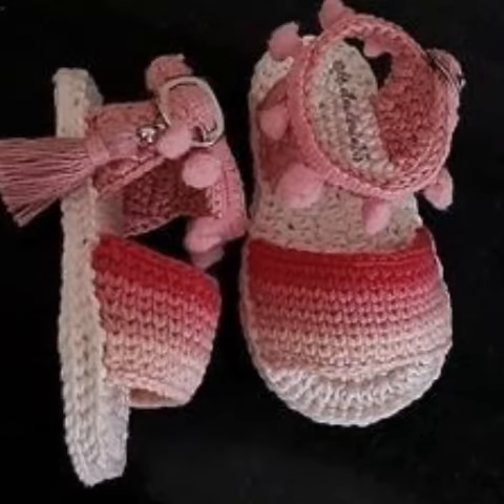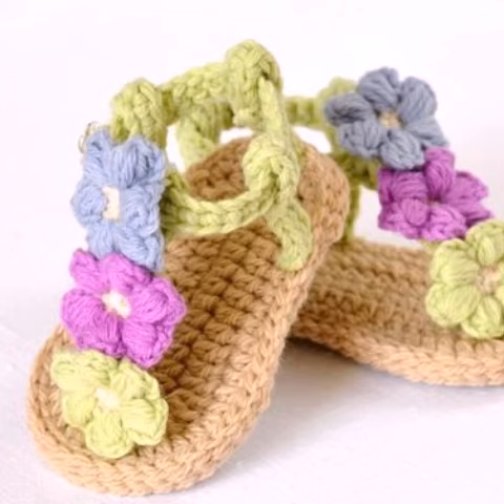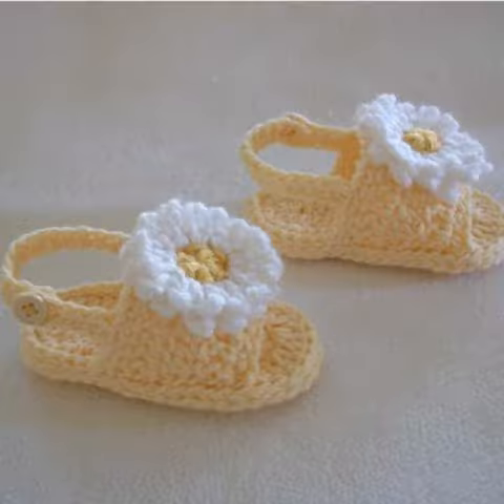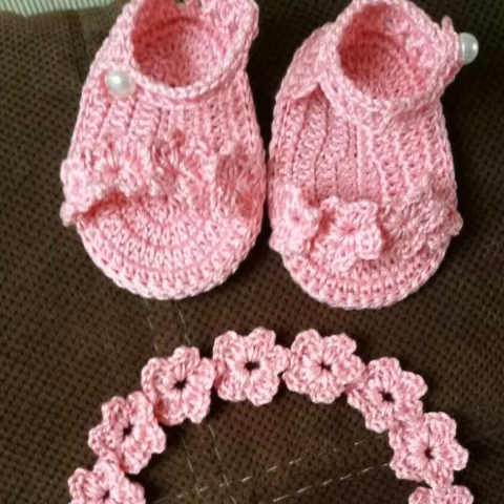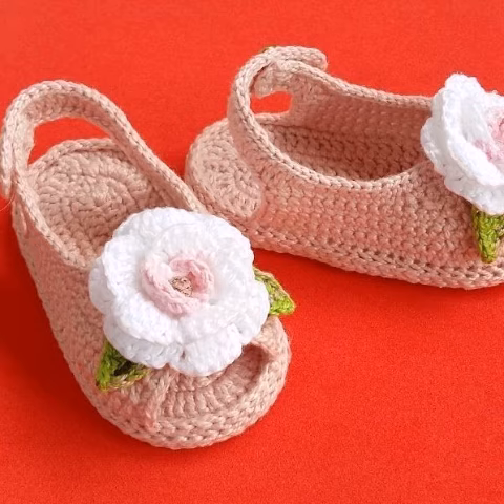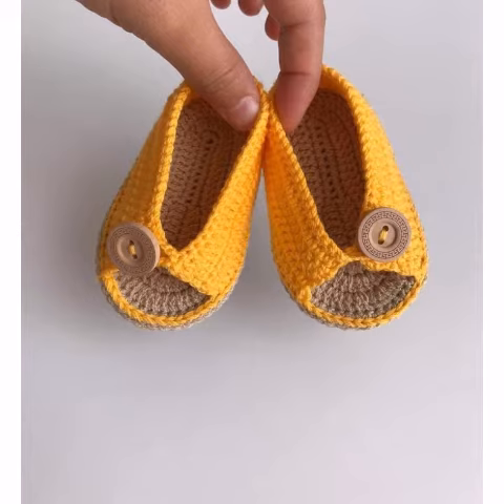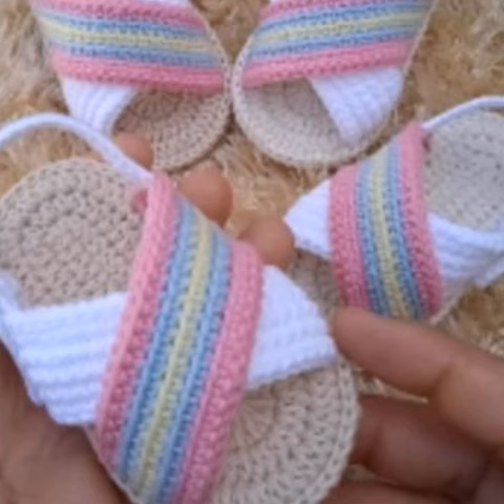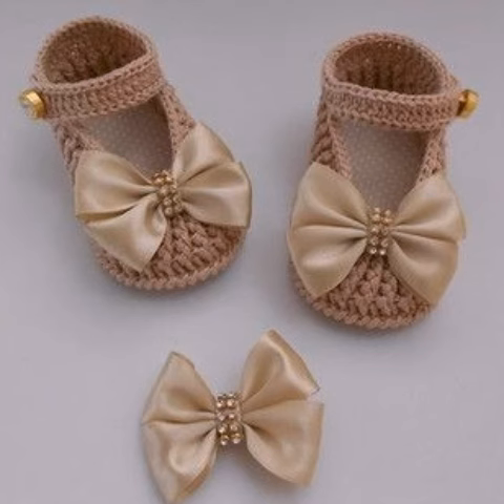Most stylish Crochet hand made baby Shoes and sleeper's very cute cute shoes design